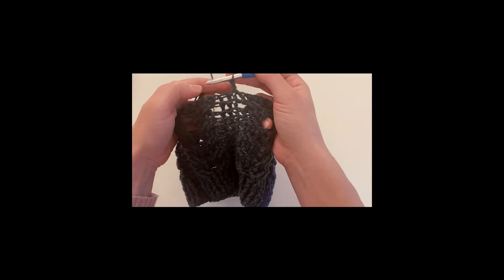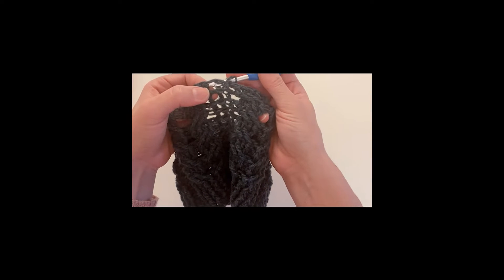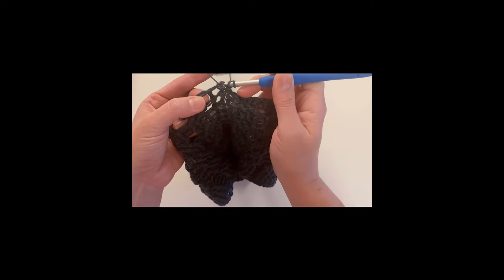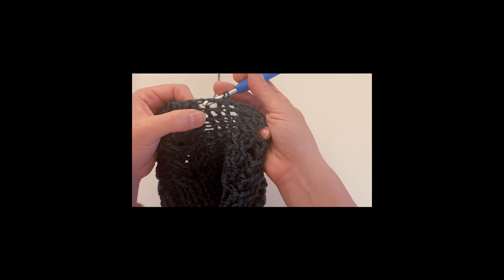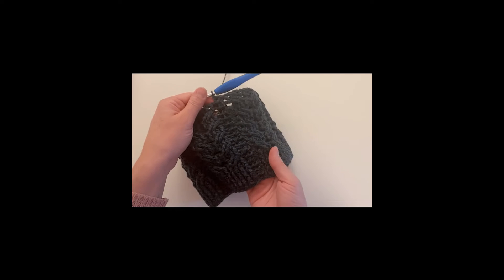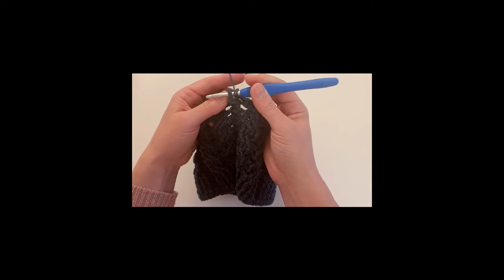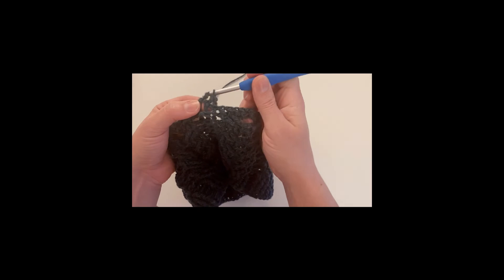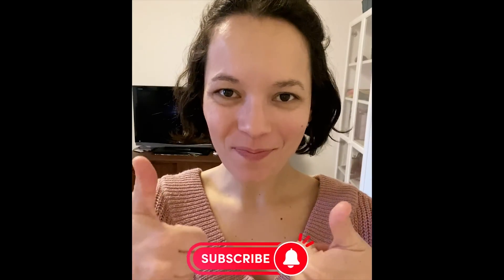How to make Front Post and Back Post Double Crochet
WHAT: Tutorial showing how to make a Front Post and Back Post Double Crochet.

Thanks 🫶🏻✨🙋🏻‍♀️
Sabrina Silva